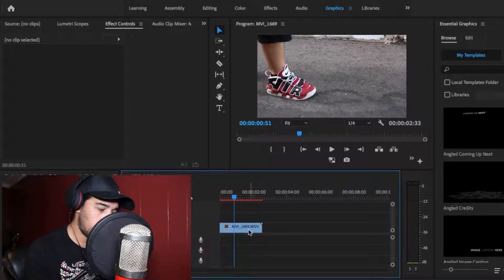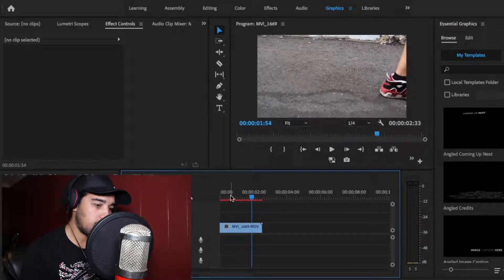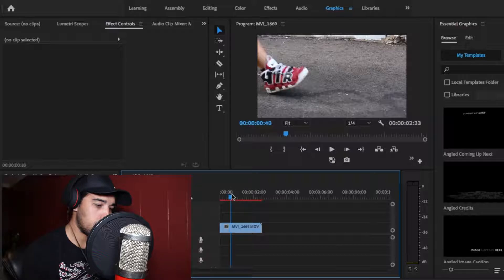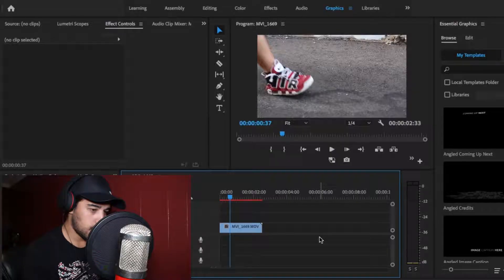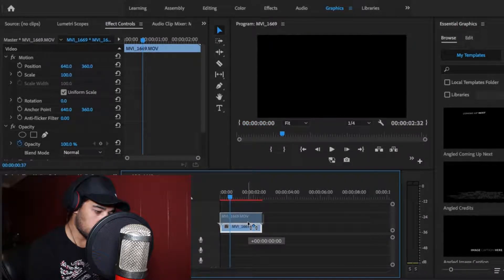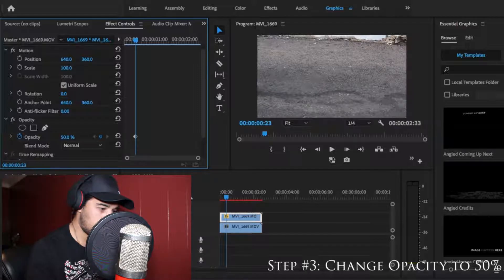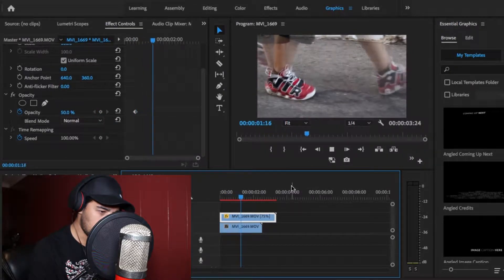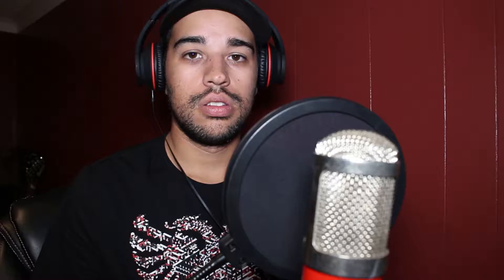Slow Motion Delay Effect | Adobe Premiere Pro